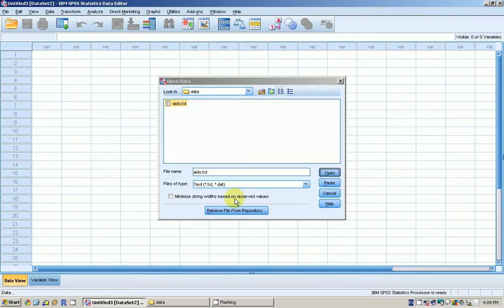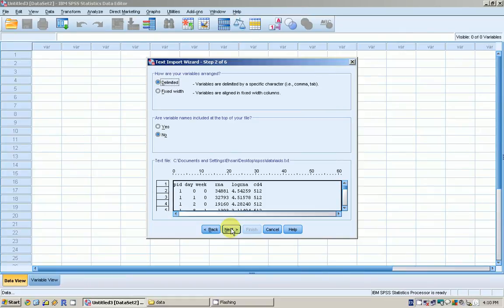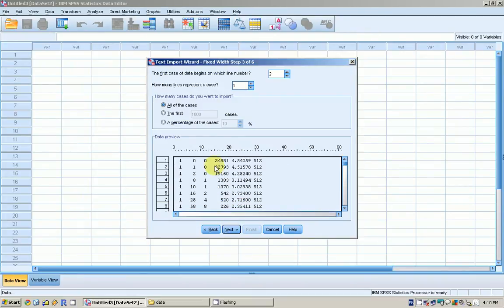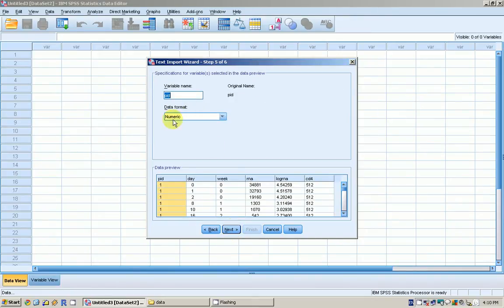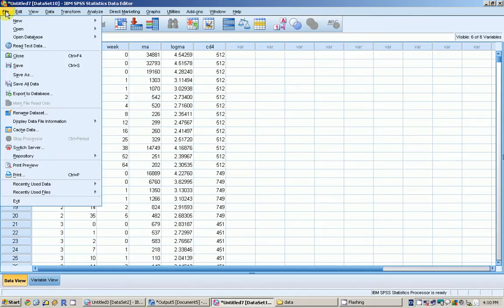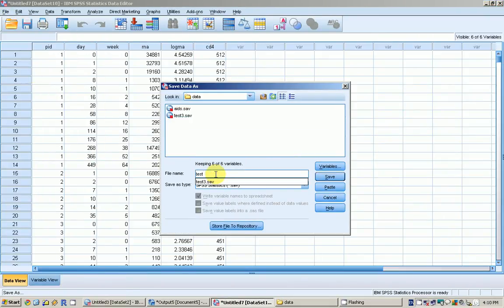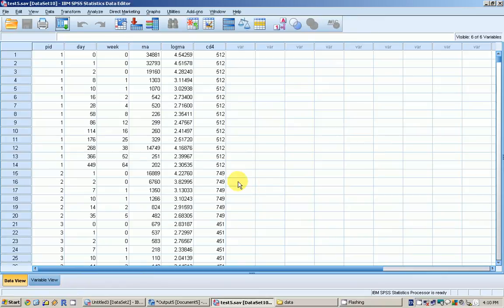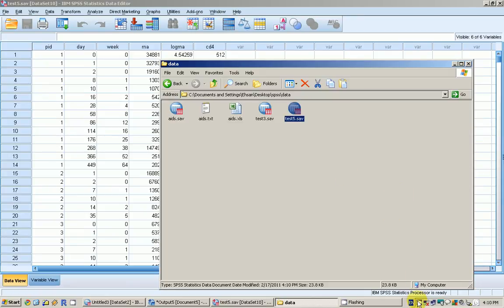Read text data file in SPSS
A tutorial video on how to read test data file in IBM SPSS Statistics